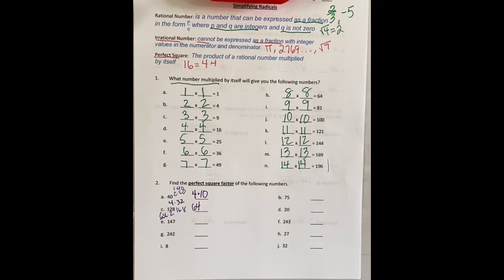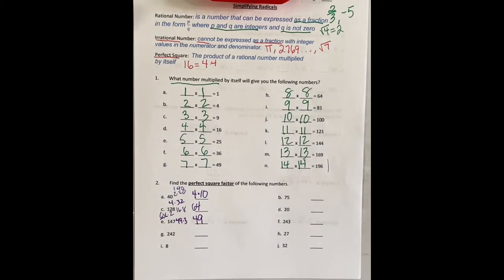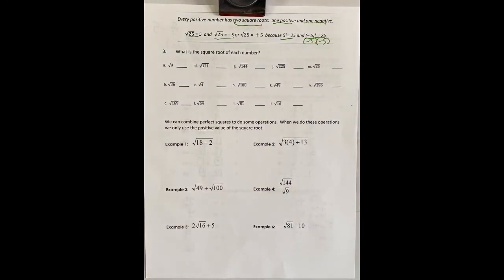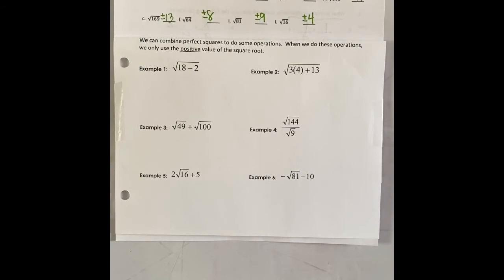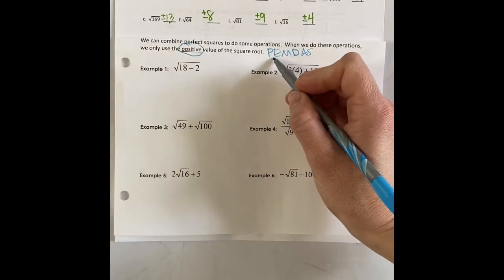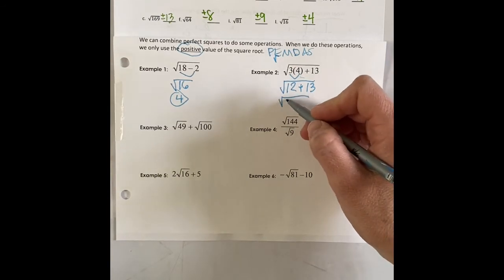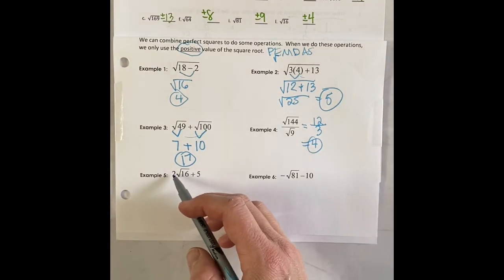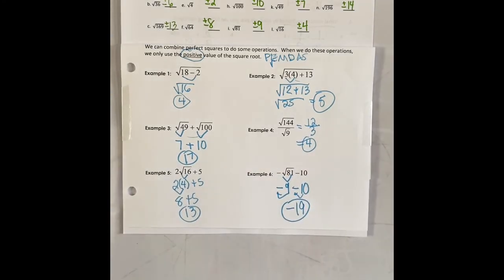Simplify Radicals day 1